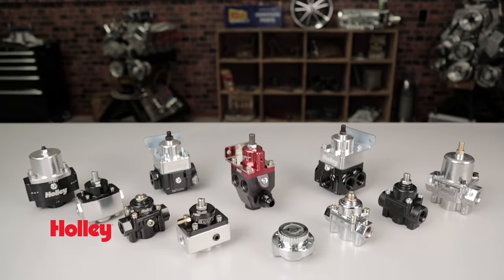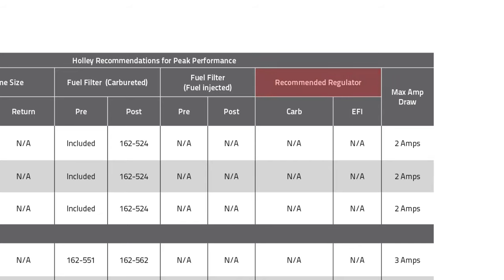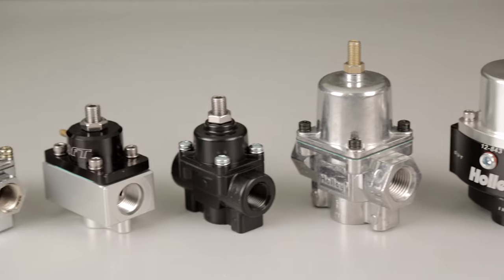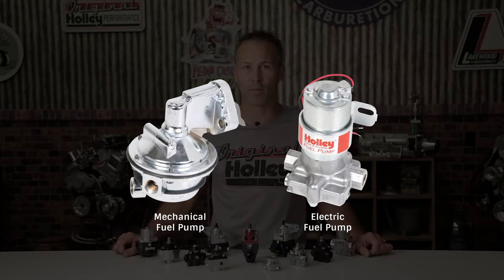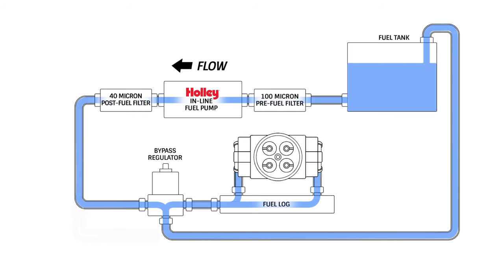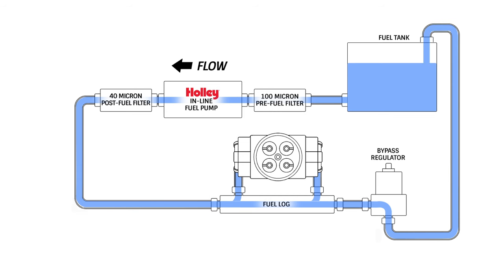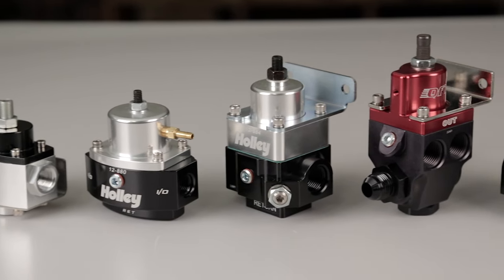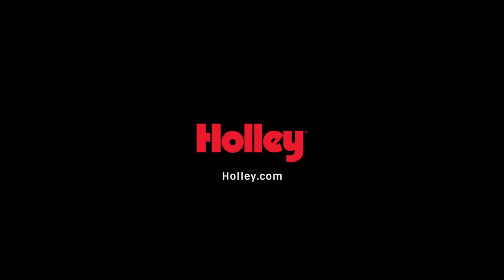How To Choose A Regulator for Carbureted Vehicles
Choosing the correct Fuel pressure regulator won’t raise your blood pressure if you know

When choosing a fuel pressure regulator for your ride, you need to take into consideration
several factors. The regulator is a critical piece and should to be matched to the type of fuel
delivery system and the fuel pump that you are using or plan to use. This video will help
explain fuel pressure regulators that were designed for use with a carburetor.

PURCHASE: